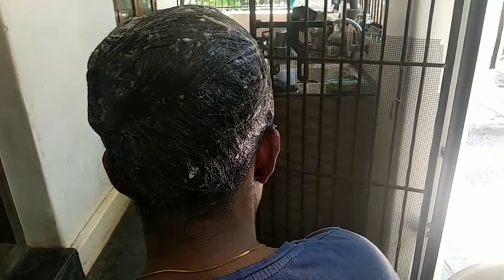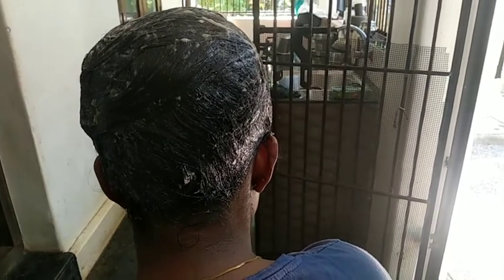Banana hair pack with applying steps.. Check out description box 👇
INGREDIENTS
banana(robust )
oil
smash the banana to fine paste. add coconut oil. then apply 😍

Sorry viewers... I just lost the the mixing video of pack. i just uploaded this video because the applying techiques seemed to be very help full so here is the mixing method 👆👆👆